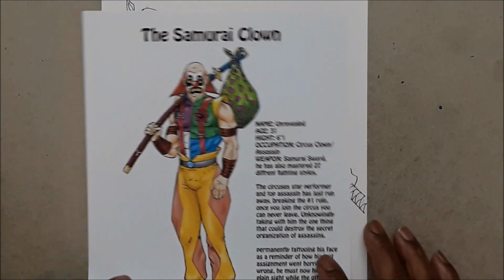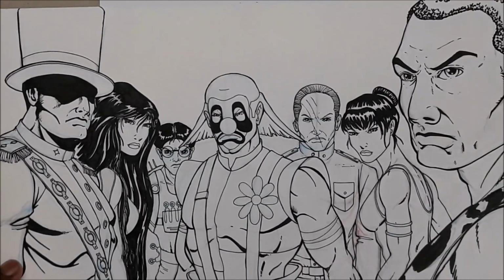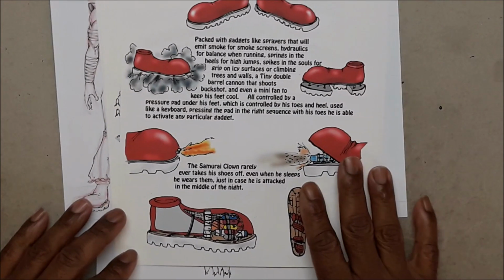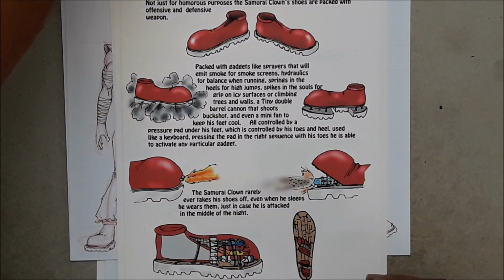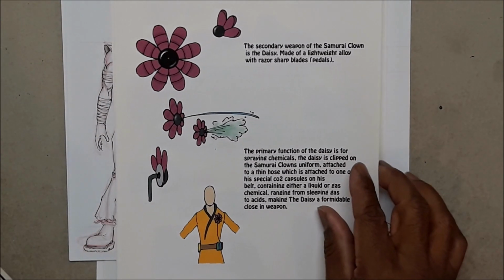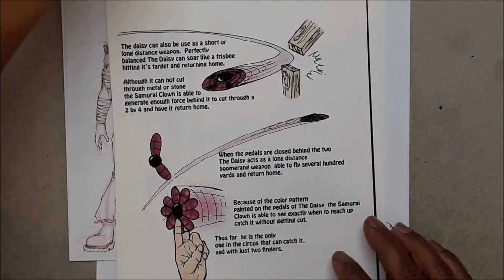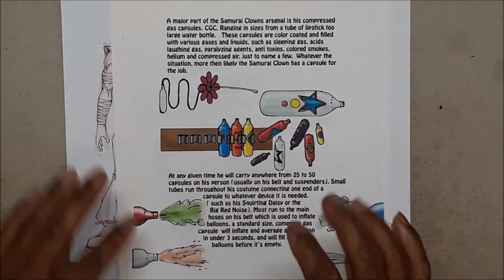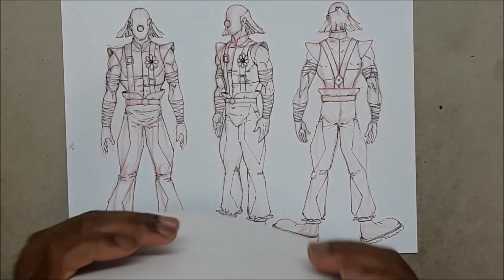Your Characters Developing and Bringing Then To Life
This video tell you the easiest way develop a back story for your character in order to explain how he or she came to be.